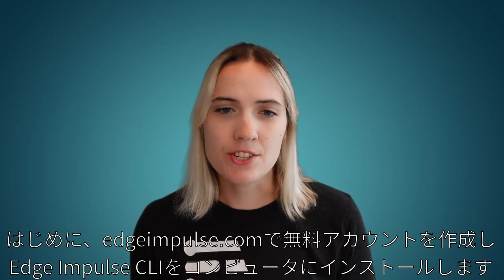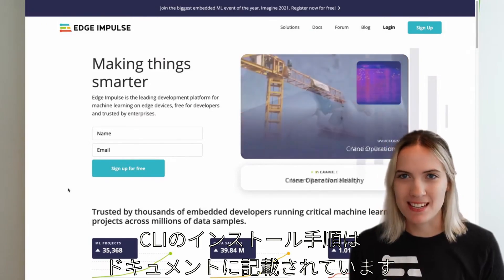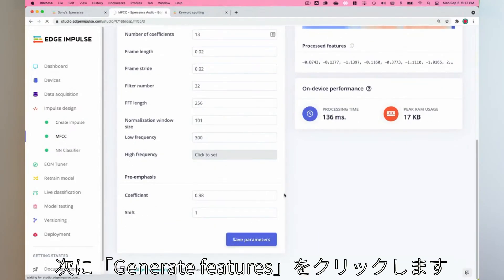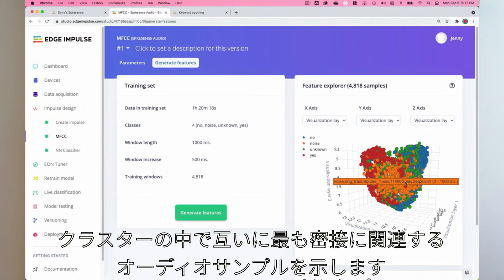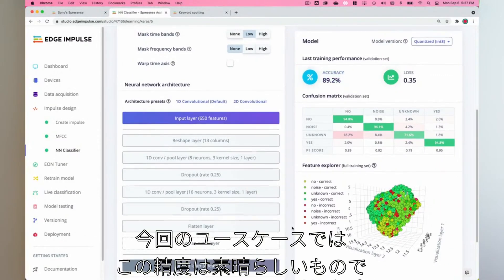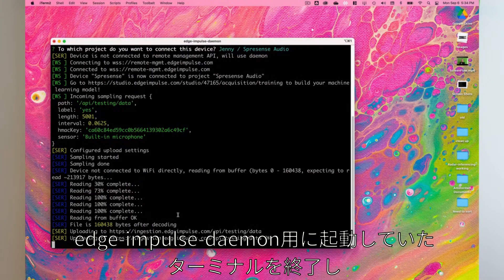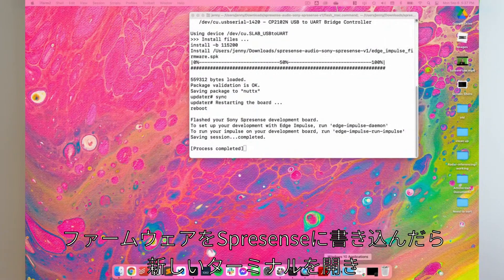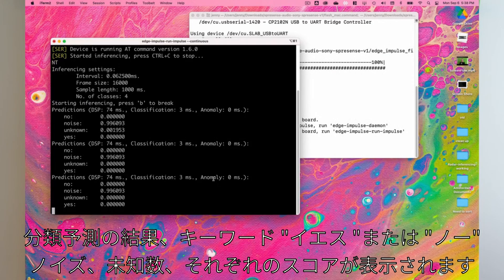Edge Impulse チュートリアル（Spresense編）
このビデオは、SonyのSpresenseを使ったEdge Impulseのチュートリアルです。

Spresenseを用いた、オーディオの録音とEdge Impulseへのアップロード、データのラベル付け、NeuralNetworkの設計とトレーニングまでのEdge Impulseを用いた機械学習の一連の流れを解説し、最後にSpresenseに学習した認識モデルをデプロイします。

This video shows how to record, upload, and label audio samples recorded from a Spresense by Sony development board to Edge Impulse, design and train an impulse, and finally deploy a continuous audio recognition model to the Spresense using the Edge Impulse Studio for a keyword spotting use case.

Step-by-step instructions and tutorials on building your first machine learning model using this development board are